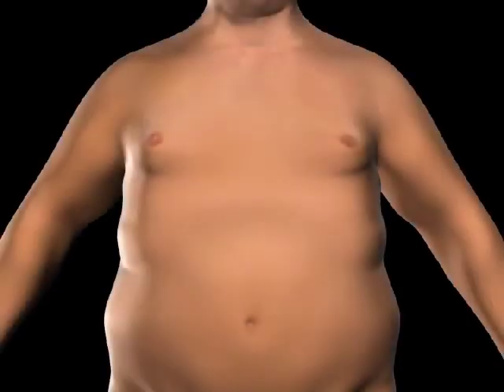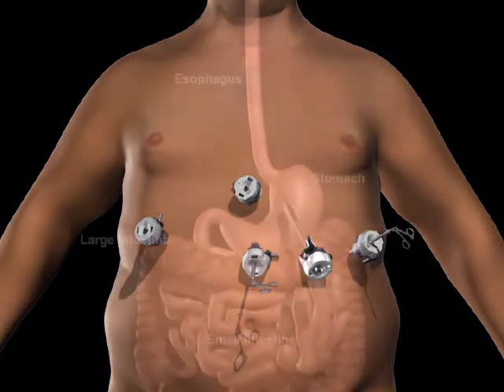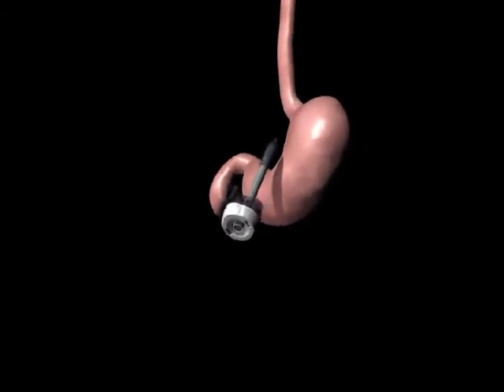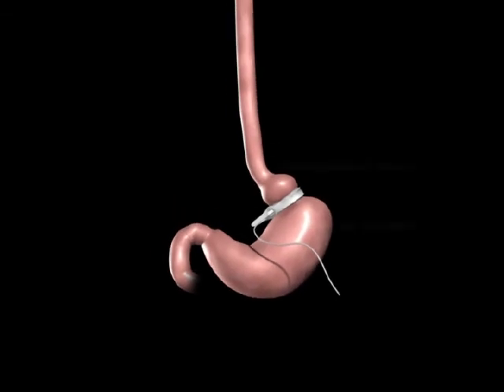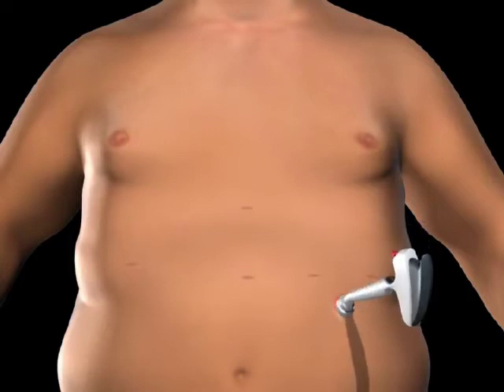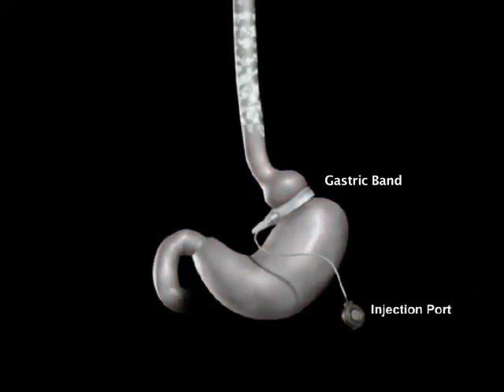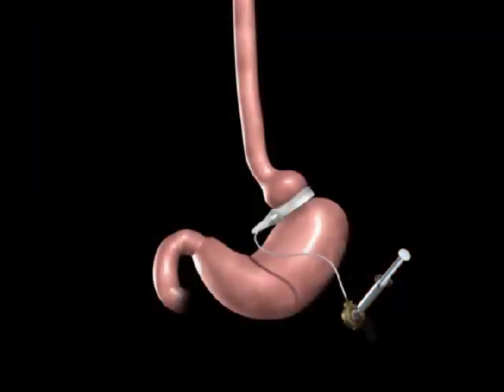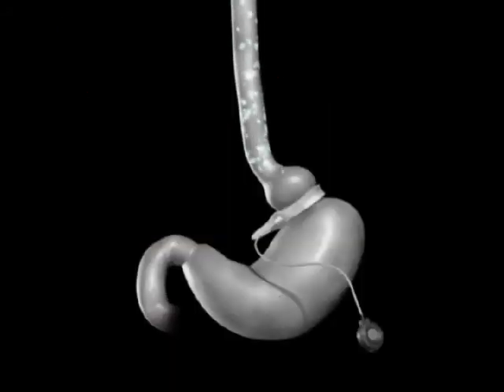Gastic Band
Animation of Gastric Band Procedure